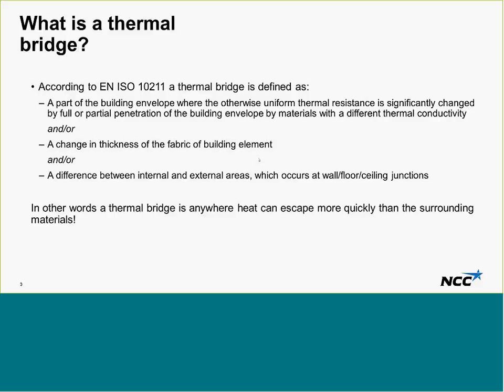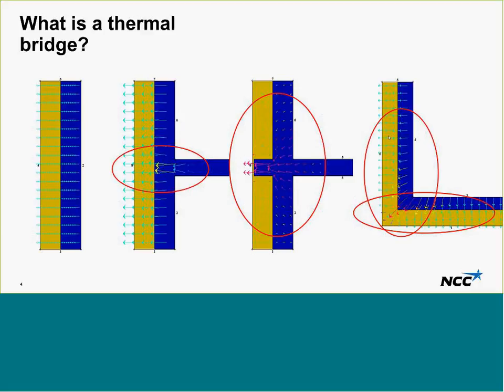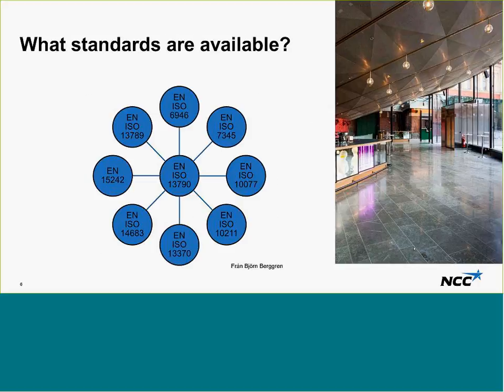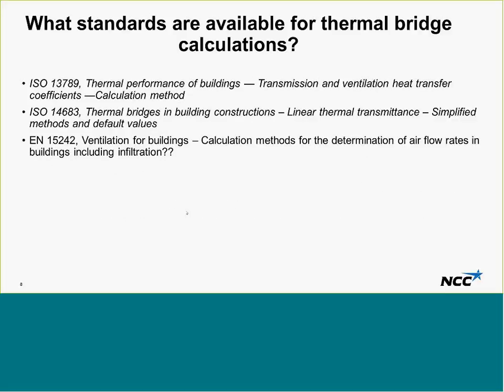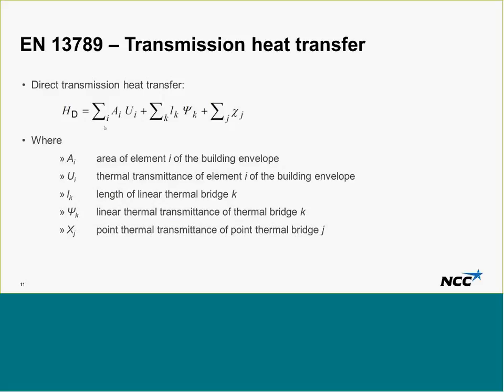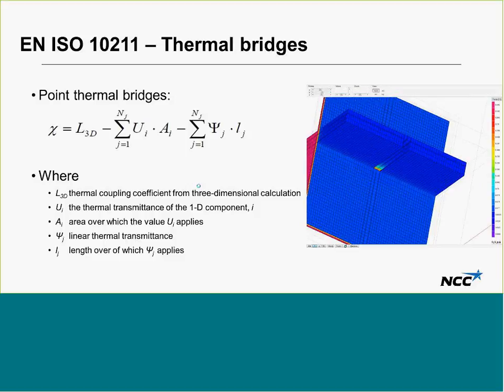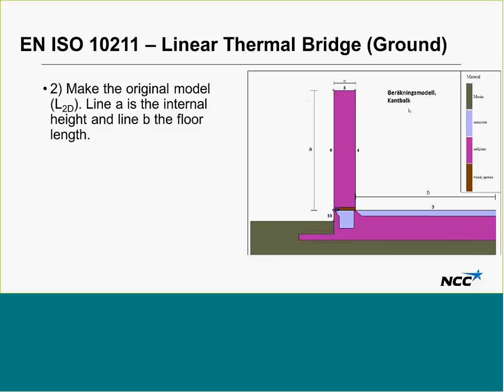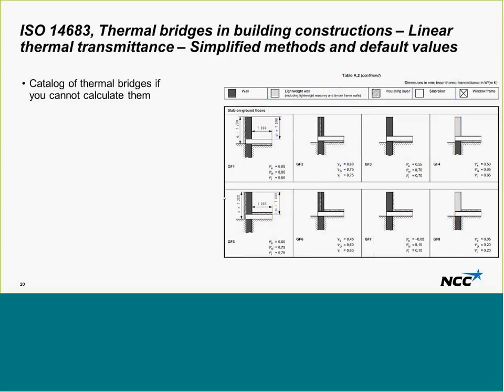QUALICHeCK Webinar 04 2016 06 15 Transmission Losses 2 A Stephen Burke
Wednesday 15 June 2016, 10.00 – 12.00 Brussels time (CET)

Objective of the webinar: To present good examples of how to deal with thermal bridges in relation to energy calculations and investigation of the real performance, and to provide a platform for discussion.

Content of the webinar: Presentations ranging from design phases, for example choice of calculation method, to follow up on thermal bridges, for example thermography of the thermal envelope. Discussions, outlook and recommendations.

Agenda
· Peter Wouters (INIVE-BBRI) – Belgium: Welcome and QUALICHeCK context
· Stephen Burke (NCC), Björn Berggren (SKANSKA), Per Levin (PE) – Sweden: Thermal bridge calculations in Sweden – standard procedures, common mistakes and deviations
· Questions and Answers session 1
· Arnold Janssens (UGent) – Belgium: Approaches of taking thermal bridges into account in the Flemish EPBD-regulations
· Marina Kyprianou Dracou (CyI) – Cyprus: Observations on heat transmission coefficients compliance in Cyprus
· Questions and Answers session 2
· Peter Wouters (INIVE-BBRI) – Belgium: Final remarks and closing